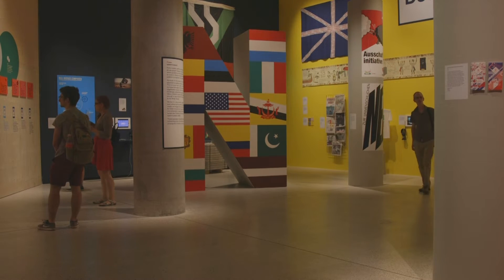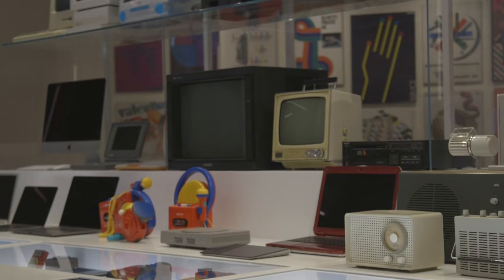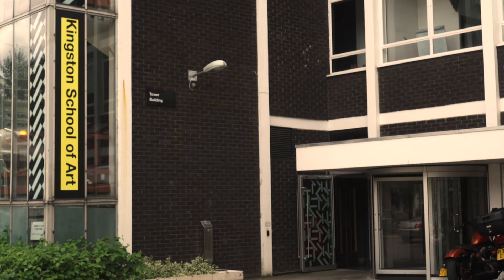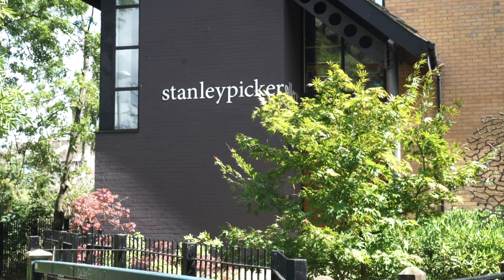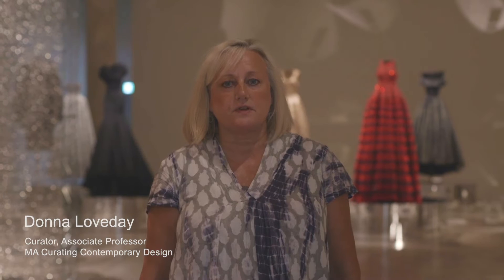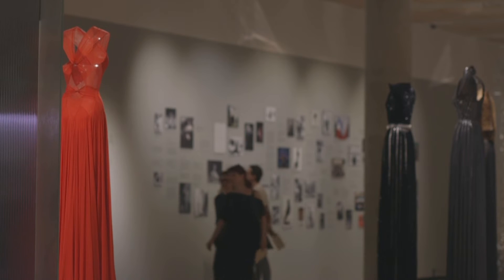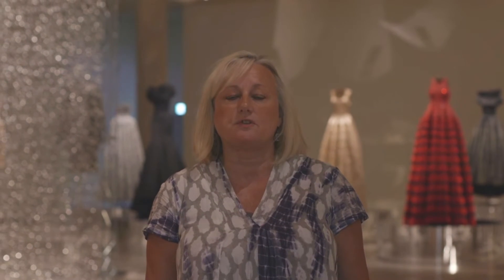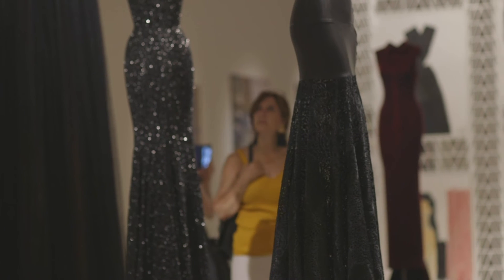Curating Contemporary Design MA (with the Design Museum): what will you study on this course?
Kingston University’s Curating Contemporary Design MA is a course run jointly through Kingston School of Art and the Design Museum.  Find out what you’ll study on the course and how it’ll prepare you for the curatorial world.